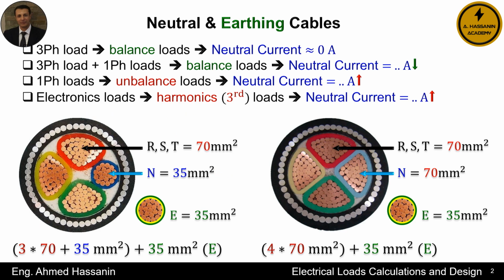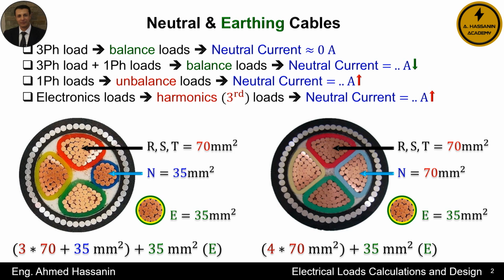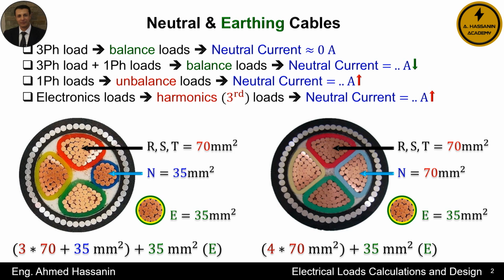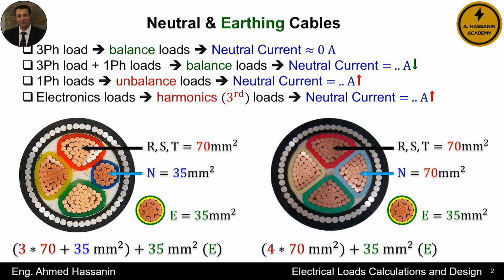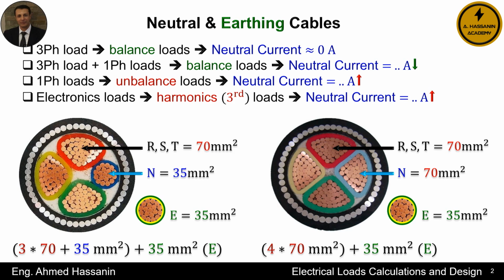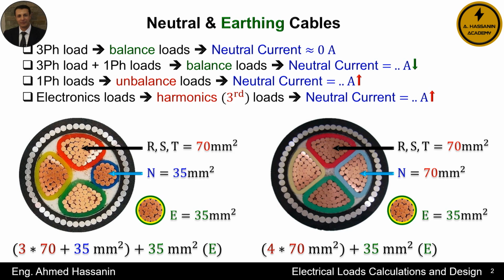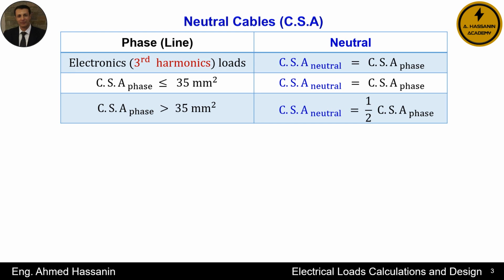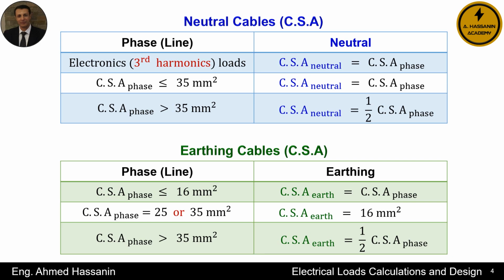Electrical Loads Calculations and Design Course: 06 Sizing of Neutral & Earthing Cables